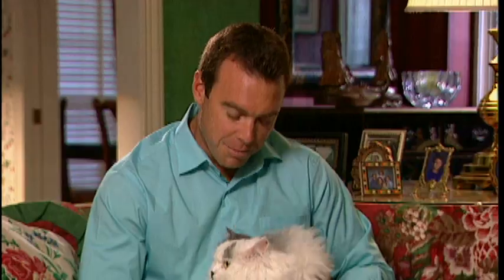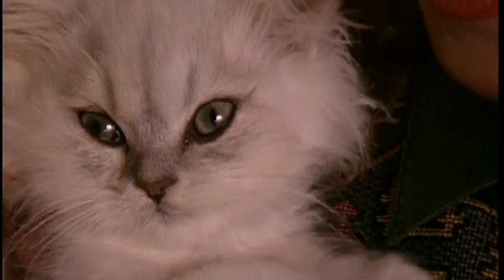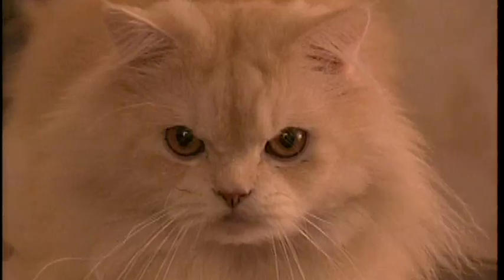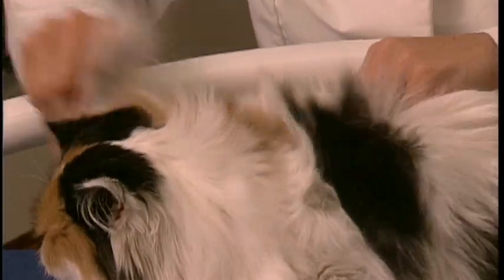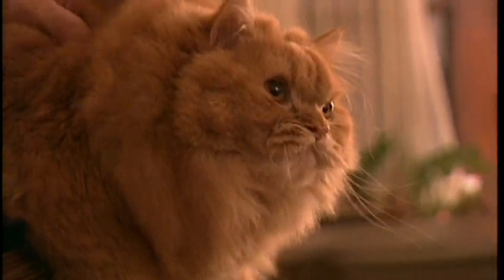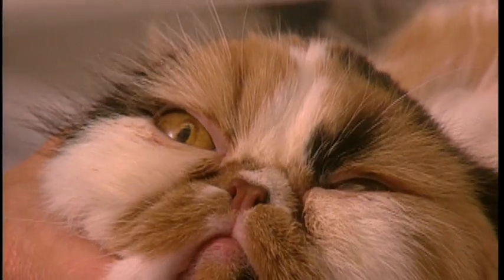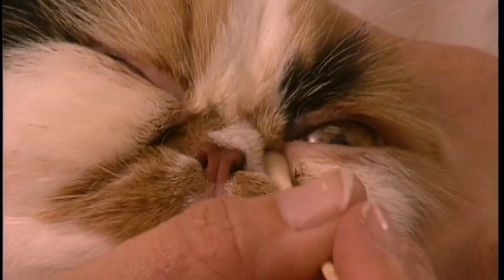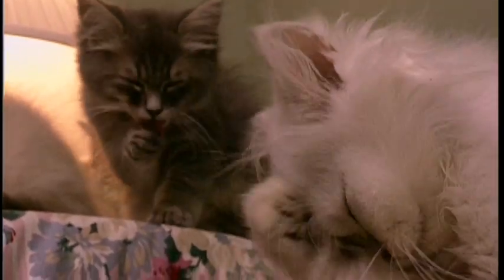The Persian Cat Breed Profile from New You Network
Everything you need to know about the Persian Cat in under 5 minutes.  Could this cat be the perfect pet for you and your family?